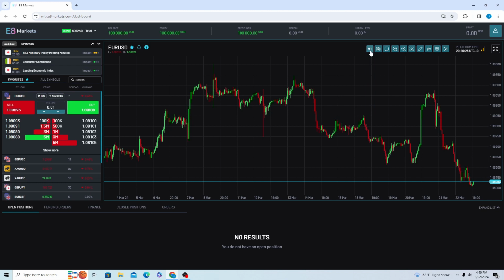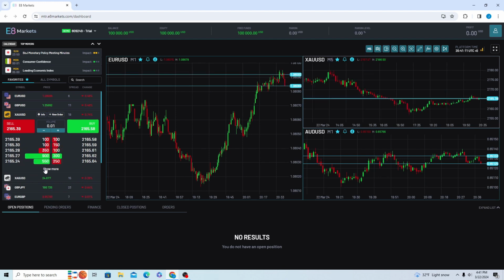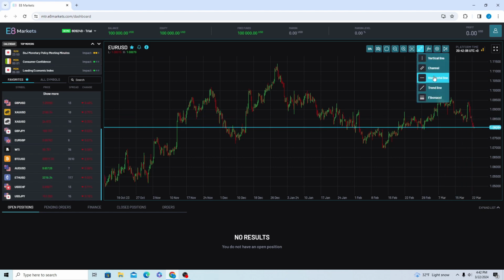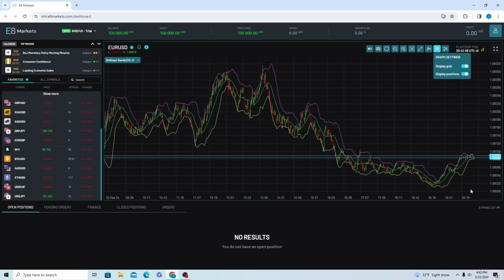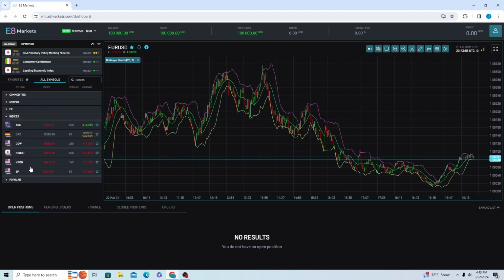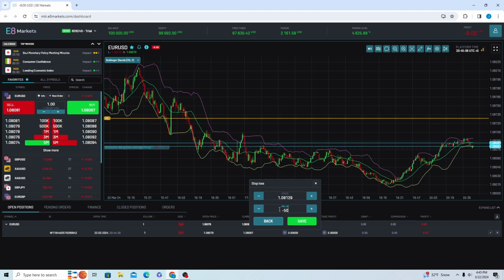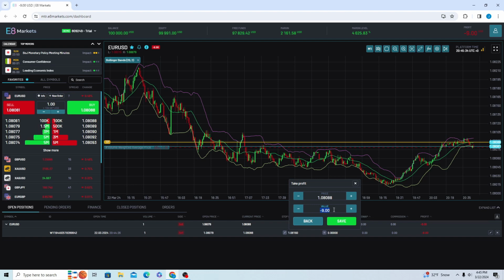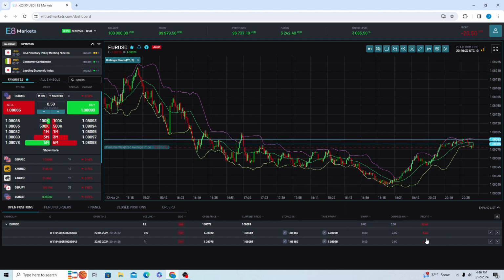MatchTrader Tutorial (Simple and Quick Guide to MatchTrader for Forex Traders)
In this video I run you through the features of MatchTrader and some hidden cool features that it has.